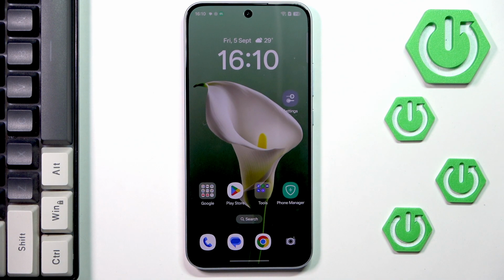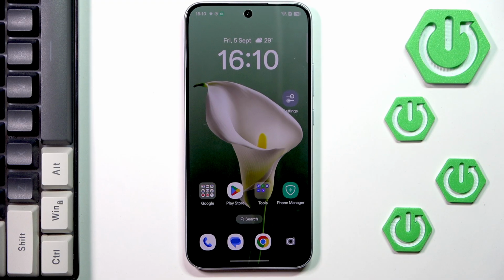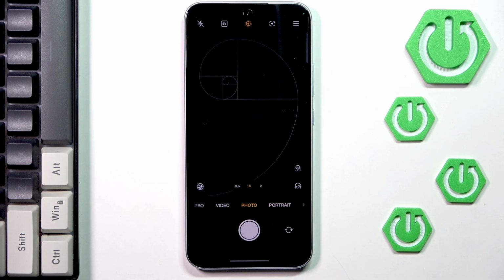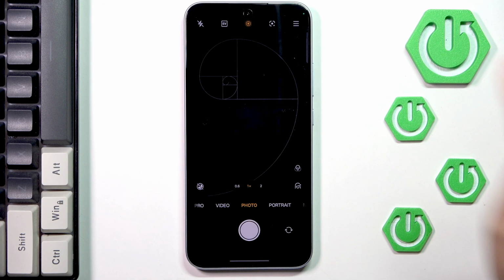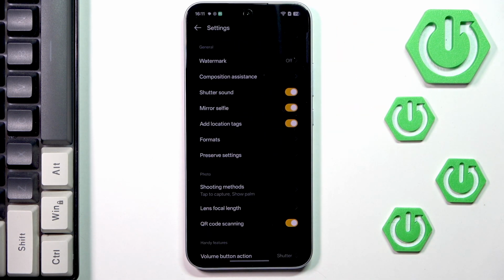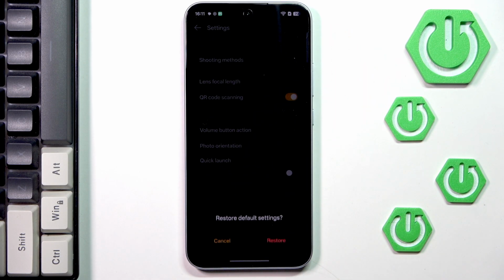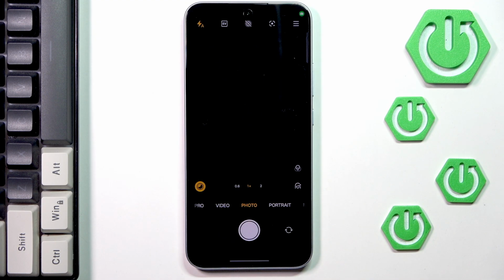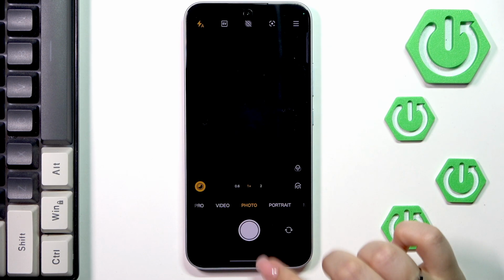OPPO Reno 14 FS 5G – How to Reset Camera Settings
If you want to restore the original camera settings on your OPPO Reno 14 FS 5G, this video will show you exactly how to reset all camera preferences quickly and easily. Whether your camera app is not working as expected, or you want to remove custom settings like grid lines, resetting the camera can help you get back to the default configuration. Follow these simple steps to reset the camera on your OPPO Reno 14 FS 5G and enjoy a fresh start with your photos and videos. This guide is perfect for anyone looking to fix camera issues or return to factory camera settings on their OPPO device.

How to reset camera settings on OPPO Reno 14 FS 5G?
How to restore default camera preferences on OPPO Reno 14 FS 5G?
Where is the camera reset option on OPPO Reno 14 FS 5G?

0:00 Introduction
0:12 Open Camera App
0:22 Show Current Camera Settings (Grid Lines)
0:31 Access Camera Menu and Settings
0:41 Scroll to Restore Defaults
0:48 Confirm Reset and Check Result
0:54 Outro